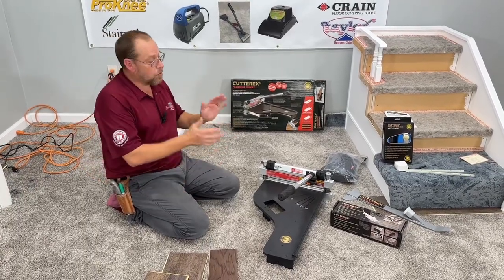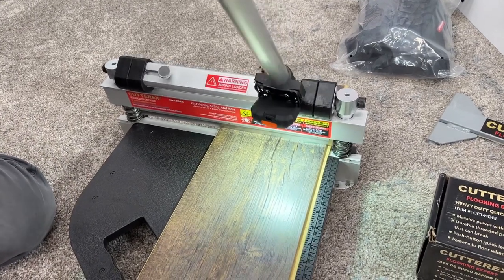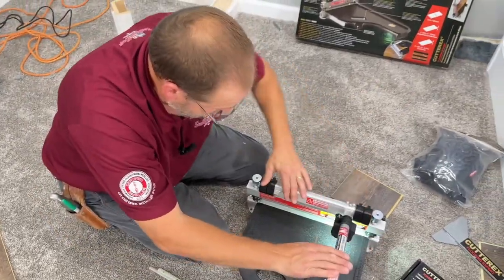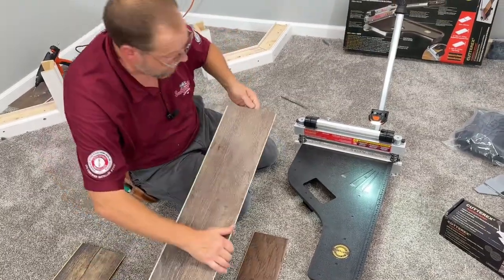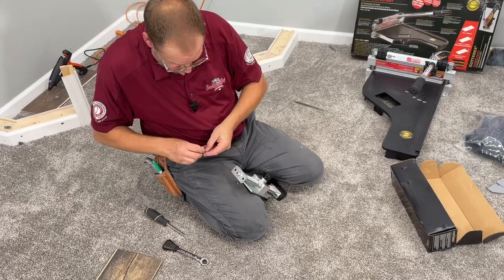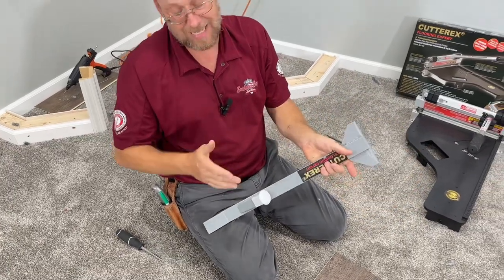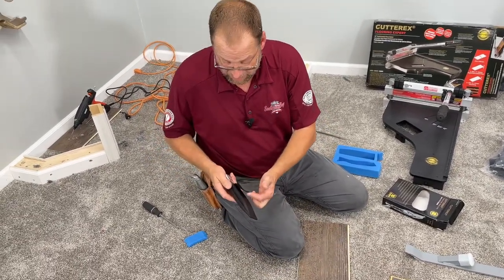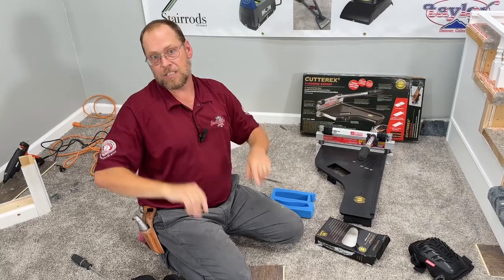DIY Laminate Flooring Cutters /Tools Cheap 2023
Very affordable flooring tools for the weekend warrior or DIY enthusiast!
Flooring Cutter...
Knee Pads...
Hardwood Plank Jack...
Pull Bar..
Shark Knife...